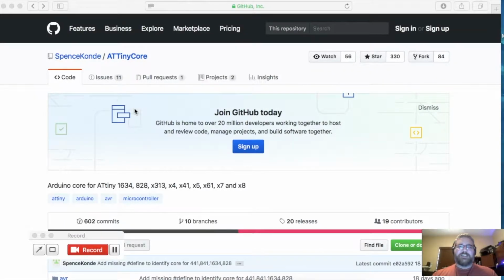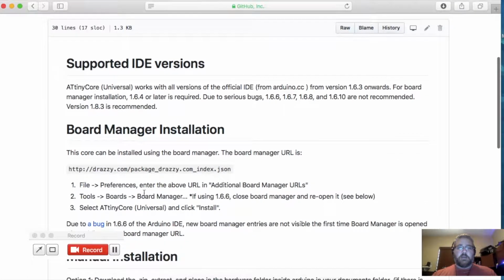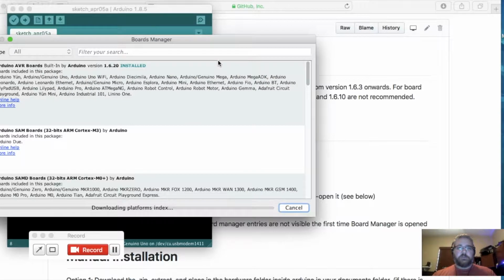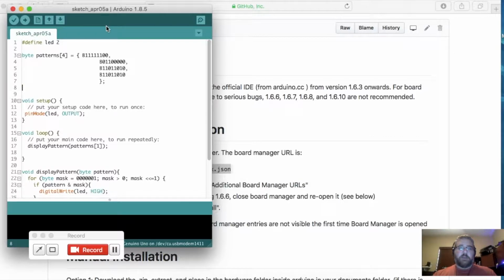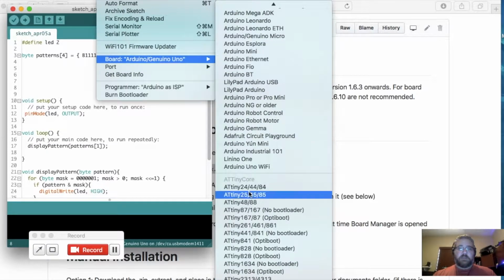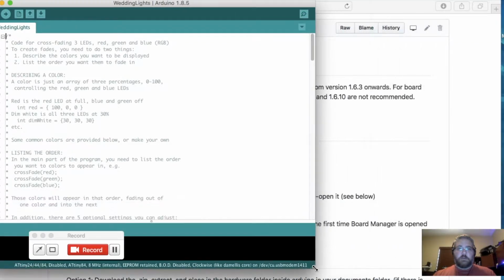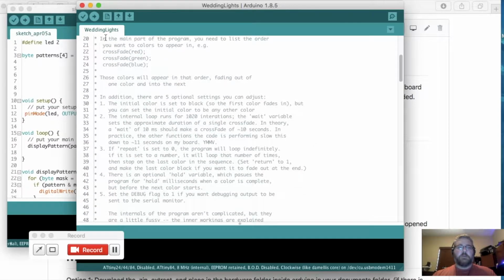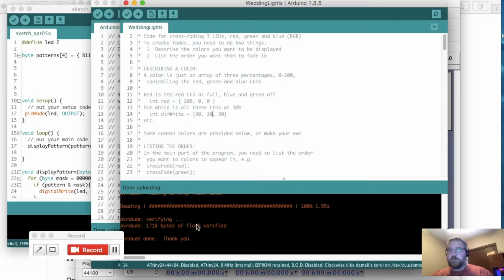Howto: Program an ATTiny 24 with an Arduino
Howto: Program an ATTiny 24/44/84 with an Arduino

I  recently used the ATTiny series of chips to create lighted centerpieces for my wedding. Using Arduino's for this was simply to cost prohibitive and the size would have been an issue. So I decided to use the ATTiny family of chips. This video is about how to configure the Arduino IDE, and the Arduino itself to act as an ISP to program these neat little chips.